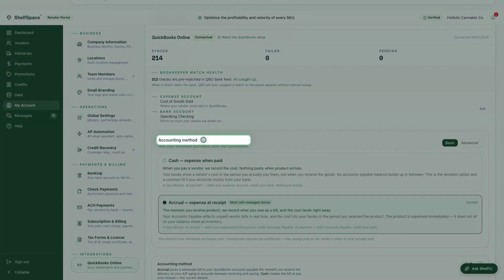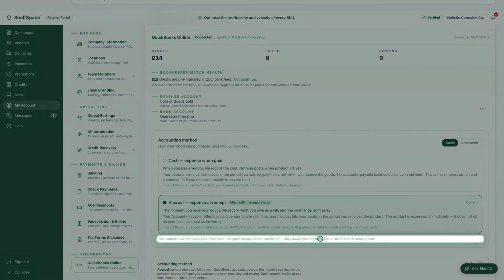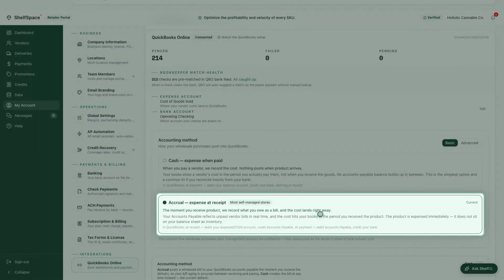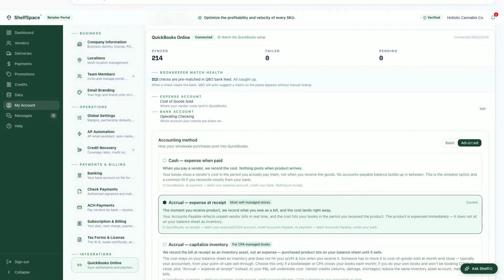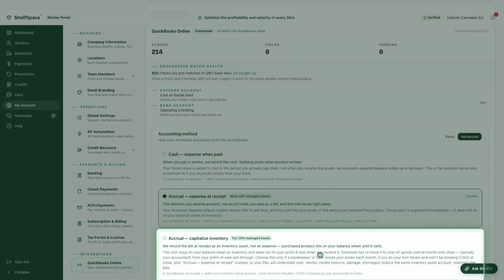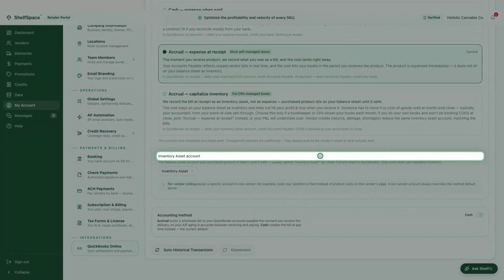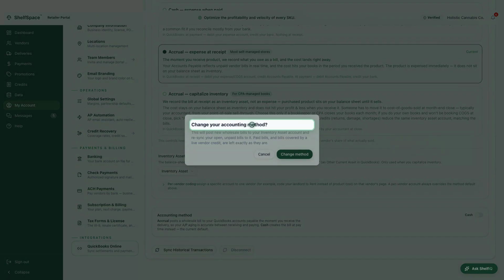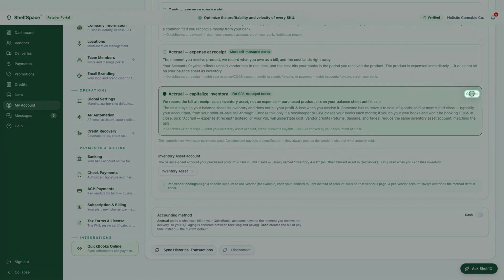Choosing your QuickBooks accounting method — ShelfSpace Tutorial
Expense at receipt, or capitalize to inventory — and who each is for

When wholesale product lands on your dock, does its cost hit your books that day — or does it wait until it sells? Both can be right. It depends on who closes your books, and here's how to pick.

Chapters
0:00 Intro
0:14 This one card, in your QuickBooks settings,…
0:30 One thing it never touches: consignment
0:46 Your first option is cash
0:59 The second is accrual, expense at receipt
1:15 The third option lives under Advanced,…
1:28 Here, the bill posts at receipt as an…
1:44 In exchange, ShelfSpace posts the…
2:06 To turn it on, you point at one account: the…
2:18 Then you choose capitalize inventory
2:42 Confirm, and the change takes effect
2:53 From now on, every wholesale purchase…

In this ShelfSpace tutorial you'll learn how to run the platform step by step. ShelfSpace is the accounts payable and consignment (scan-based trading) platform built for cannabis retailers and their vendors — weekly settlements, vendor check payments, monthly credit recovery, and Metrc-synced delivery tracking, all in one place.